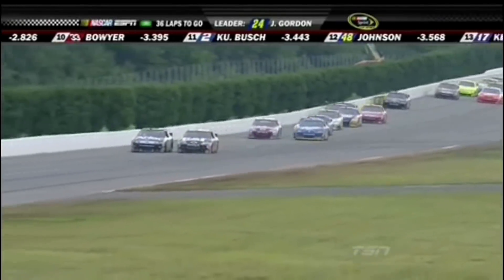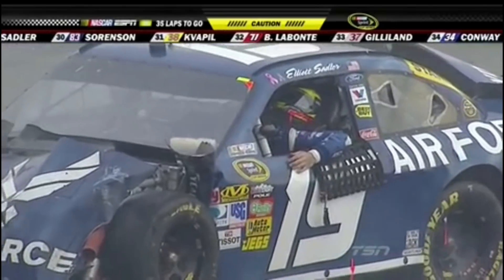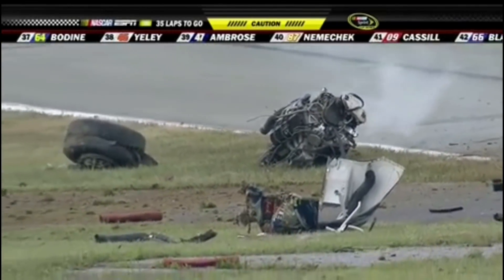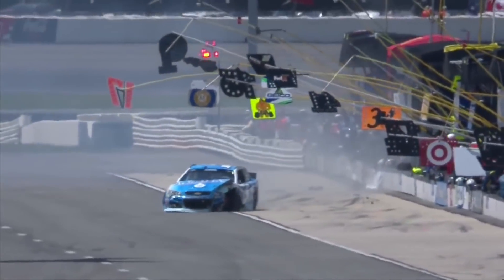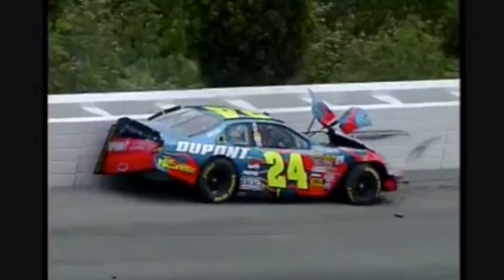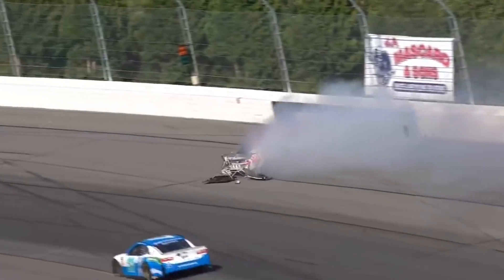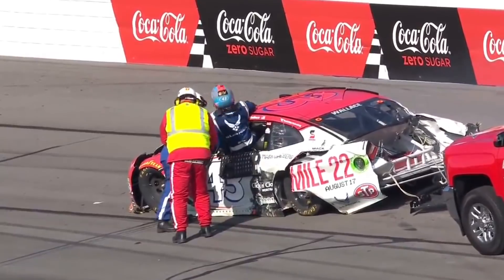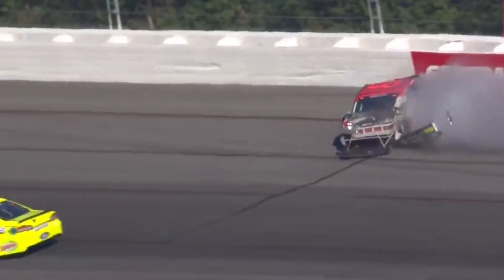The Most Dangerous Track in NASCAR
YES/NO: Pocono is the most dangerous track that NASCAR currently races at.

Request a video idea in the comments. Preferably a quote that has been said by a NASCAR Commentator. Please also include a link if you can!

- RawGator